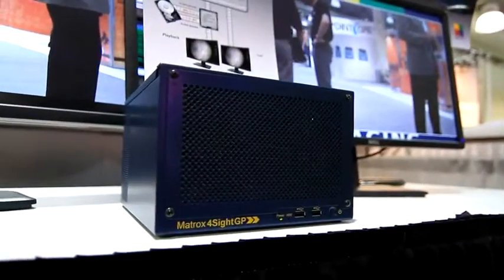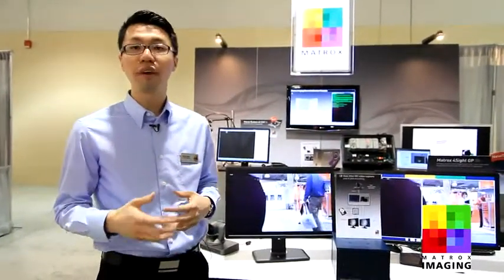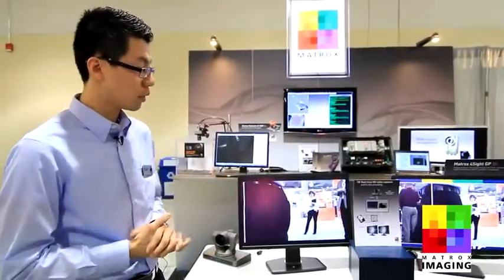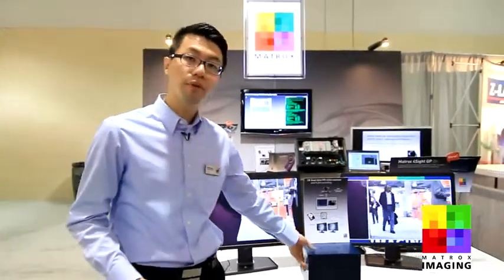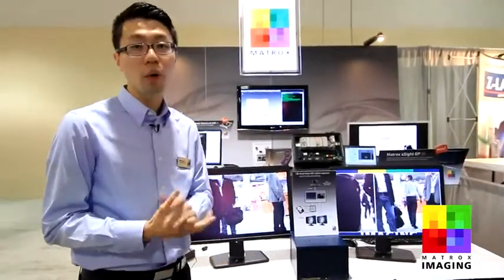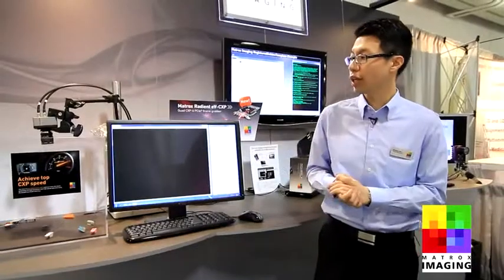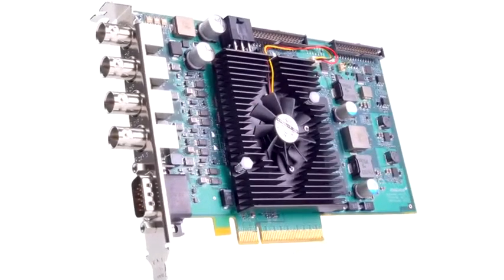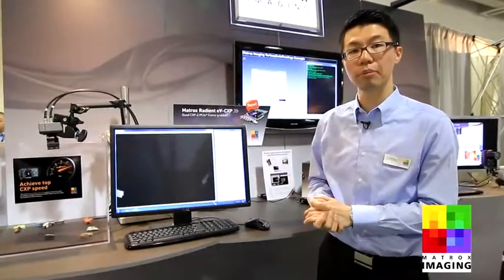Matrox Imaging at The Vision Show 2012 (Boston, MA, USA, May 8-10, 2012)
At The Vision Show 2012, Matrox Imaging's Michael Chee, presents the new 4Sight GP industrial computer with Matrox Orion HD frame grabber performing real-time 1080p/60 video capture and H.264 encoding, and the Matrox Radient eV-CXP CoaXPress (CXP) PCIe® frame grabber capturing from a four megapixel camera at up to 180 fps.